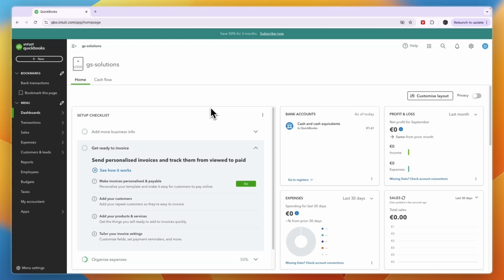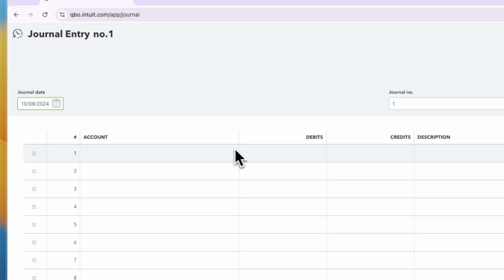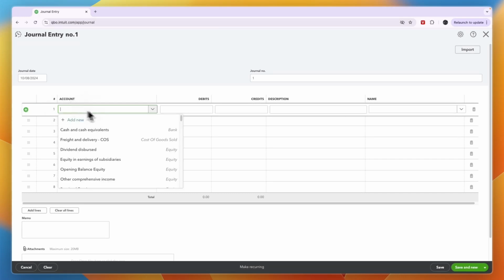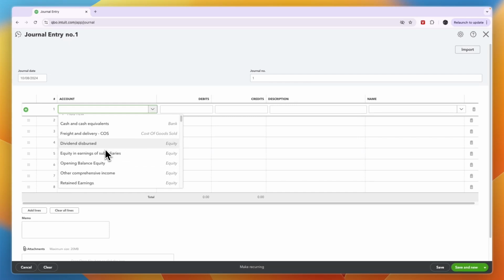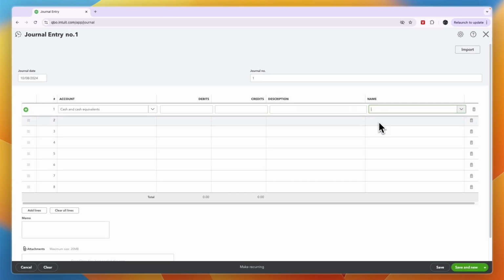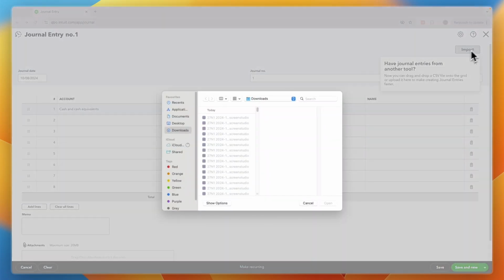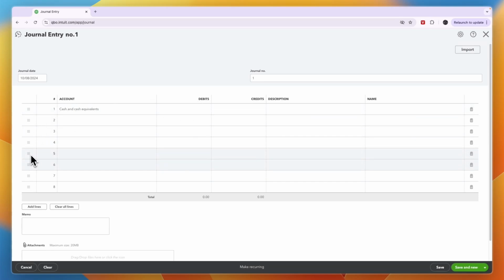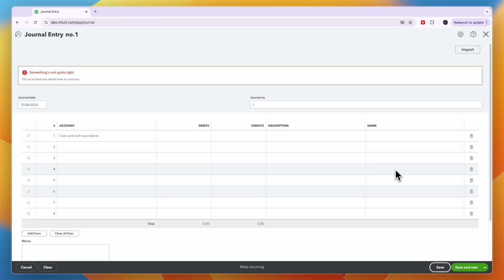How to Do a Journal Entry in QuickBooks - Step by Step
In this video I'll show you how to Do a Journal Entry in QuickBooks.